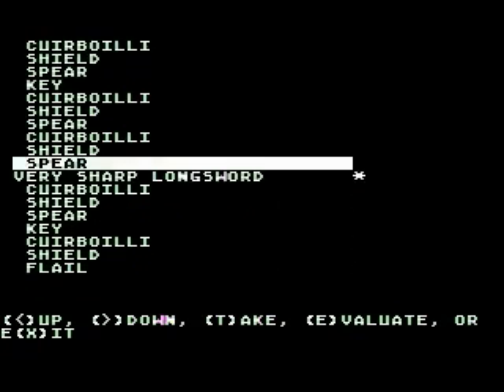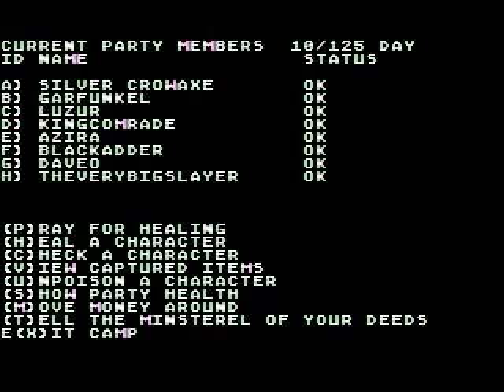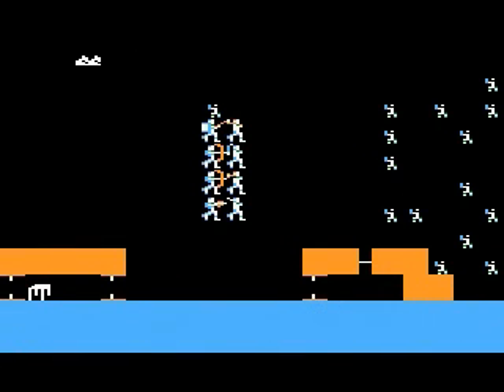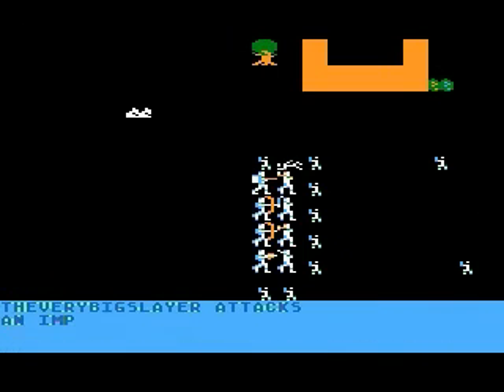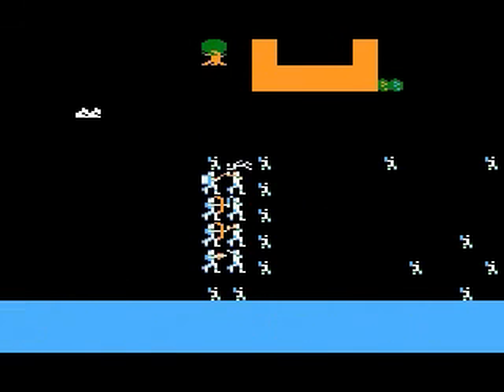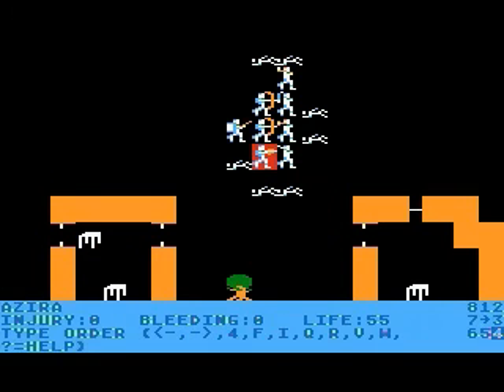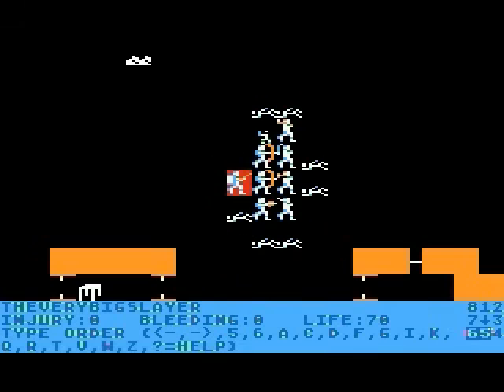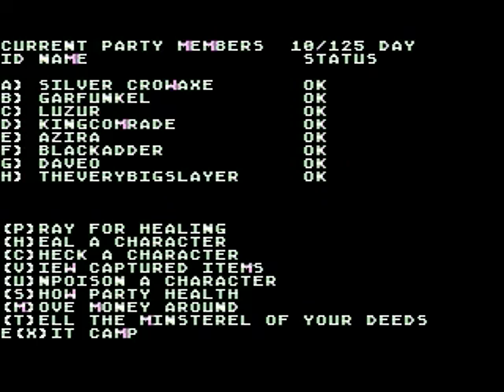Wizard's Crown - Day 125 video 3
Attacking imps and getting closer to the Mansion